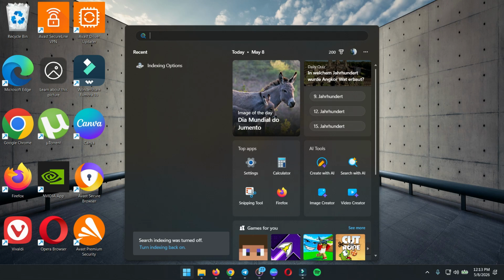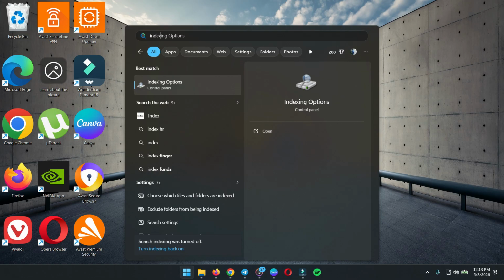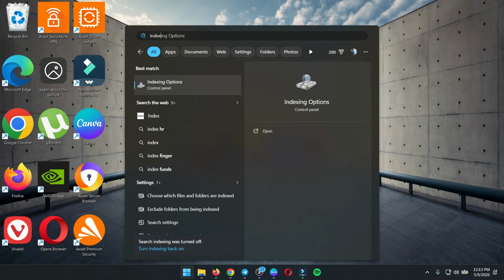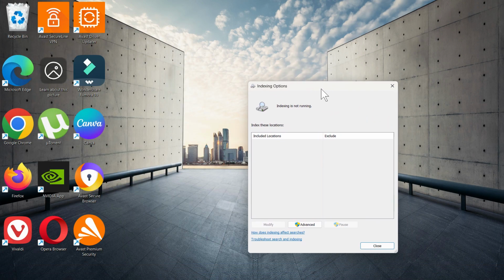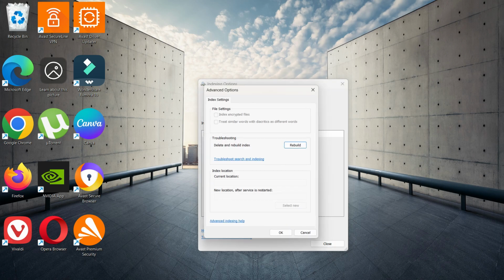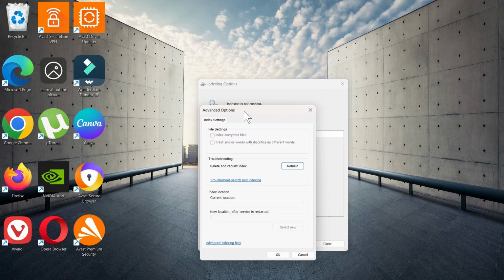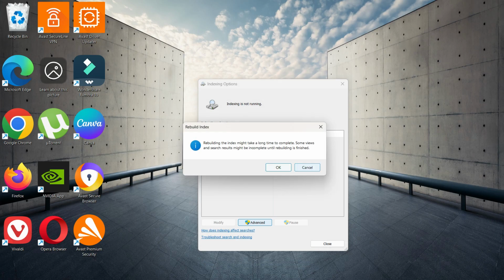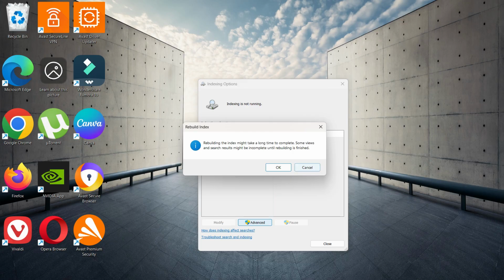How To Make Your Windows PC Find Files Faster?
Is Windows taking forever to find your files? In this video, you’ll learn how to make your Windows PC find files faster using simple settings that can improve search speed, indexing, File Explorer results, and everyday productivity.

A slow Windows search can waste time when you need documents, downloads, photos, videos, school files, work folders, or project assets quickly. The good news is that Windows has built in options that can help your computer organize search results better and find files more efficiently.

This tutorial is perfect for Windows 11 and Windows 10 users who want faster file search without installing risky tools. You’ll understand how Windows indexing works, why search can feel slow, and what settings can help your PC locate files faster.

Use these tips to improve your workflow, organize your files, speed up searching, and make your computer easier to use every day.